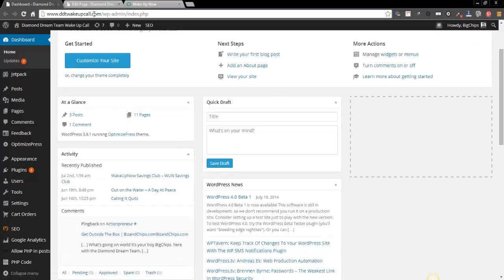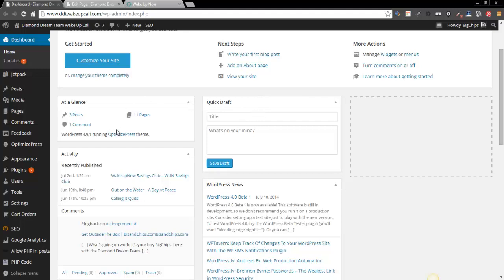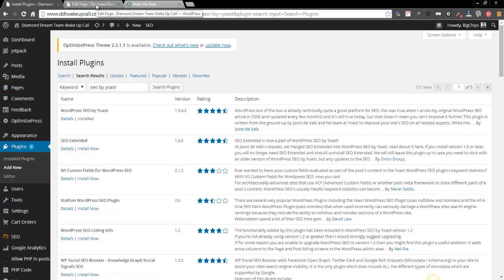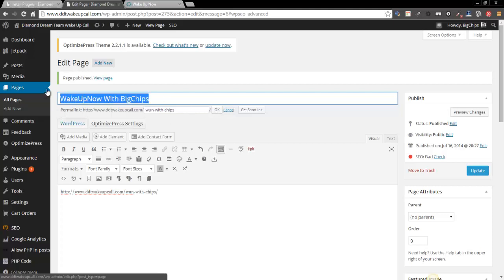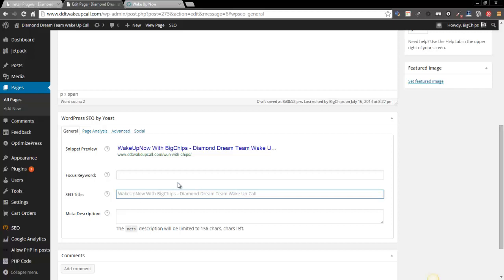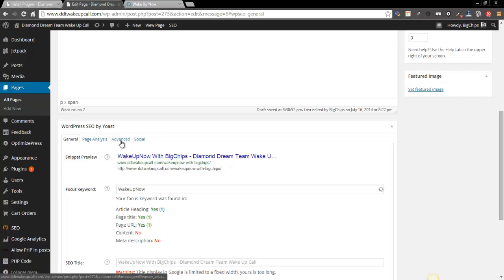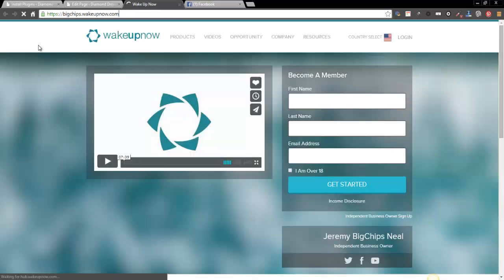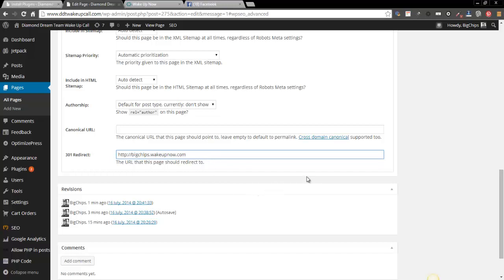What is a 301 Redirect - How to Use a 301 Redirect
Okay so here is the deal. I have a few people that needed to know how to do a 301 Redirect.  So basically they wanted and needed to know what is a 301 redirect, but more importantly how to use a 301 redirect.

So watch, learn and utilize because this is some great information to use. It can add some value, time and save you some money.

If you learned something or gained a little bit of value go ahead and
Comment, and Share this one.

I DARE YOU!

BigChips, Jeremy Neal, jeremy bigchips neal, video marketing, Biz & Chips,